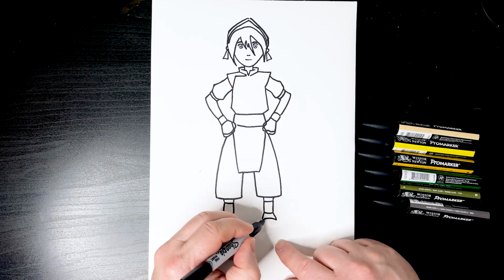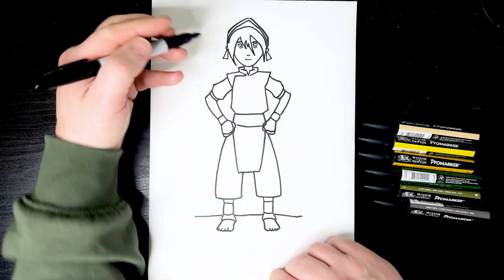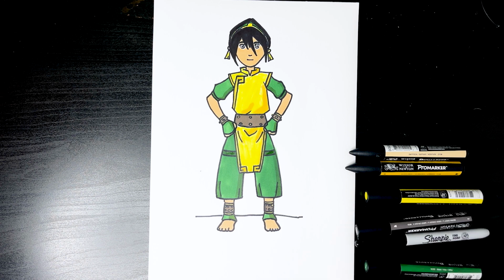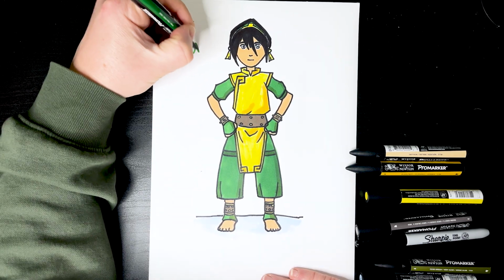How To Draw Toph Beifong | Avatar x Fortnite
Learn how to draw Toph Beifong as seen from Avatar x Fortnite with the Avatar Elements Pass in Chapter 5 Season 2. This is a fun how to draw tutorial, with only paper and pens required to draw the earthbending master.
I use Sharpies and Procolor markers to draw these characters and skins.

Let me know who else to draw in the comments section, it really helps!